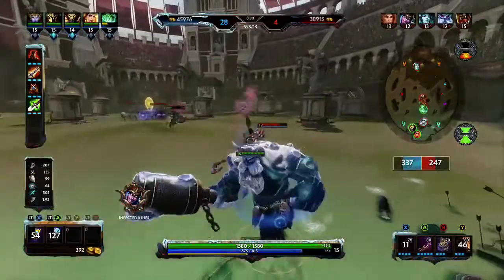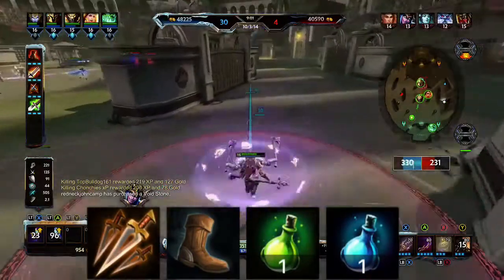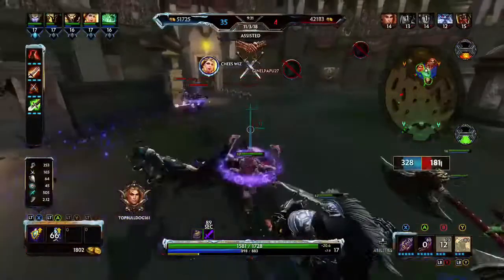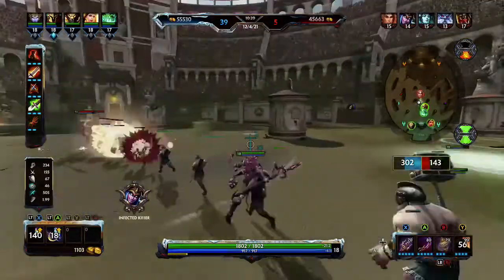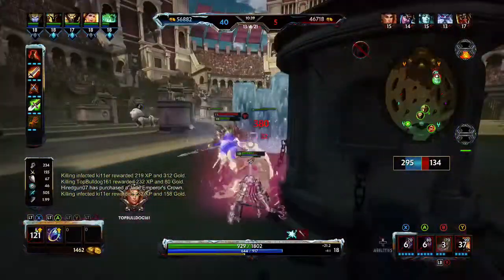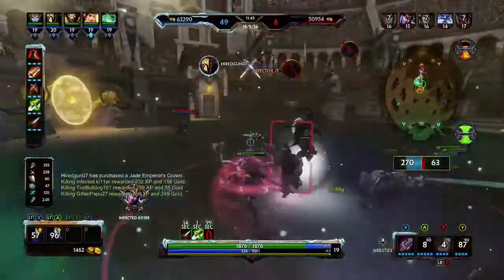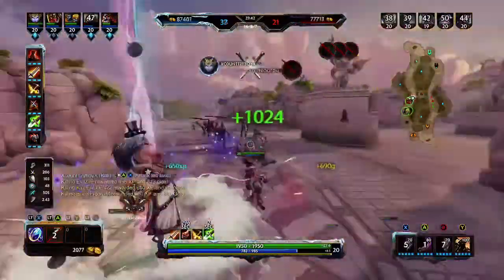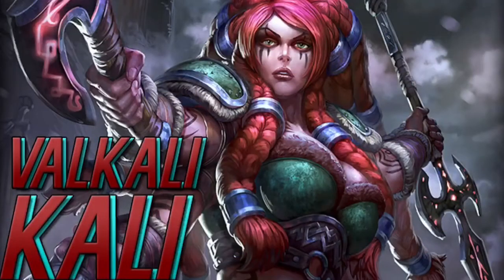Smite: op build for Kali Season 5 (Xbox one) beginners guide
What’s up guys countyboy here bringing you another smite how to guide. Today in Smite: op build for Kali Season 5 (Xbox one)
Is guide is for beginners who are looking for a good Kali build for joust,arena,conquest or seige. This build is from my own personal experience and time played with the God.

If you want to play with us on Xbox One or Pc leave us message with your gamer tag and we will send you a request. Also you can join the Kentucky  Country Club on Xbox clubs.

Video Link:
Last video's

Turtlehurmit:
Xc0unt12yboyx: